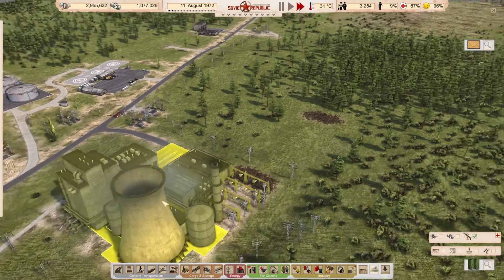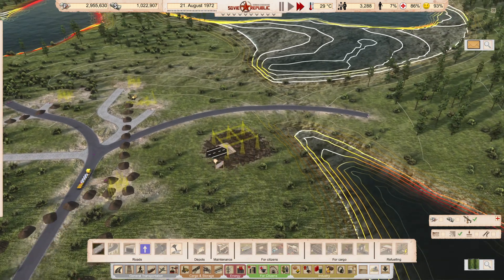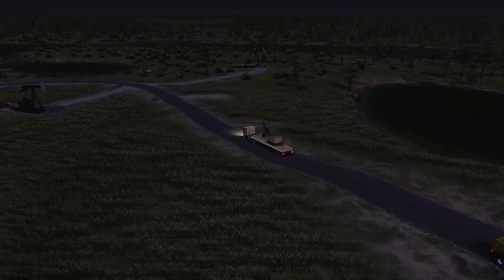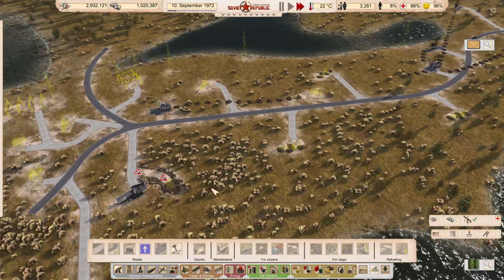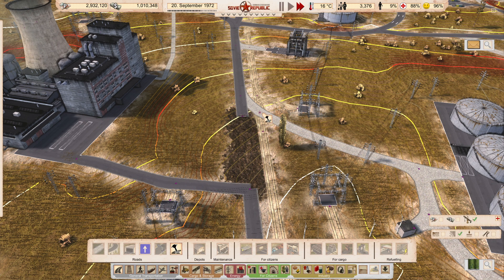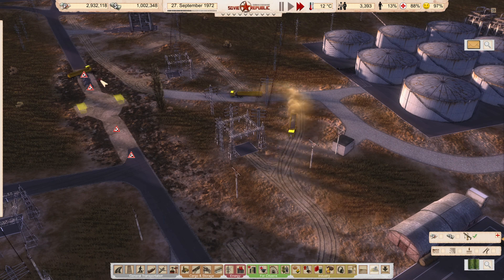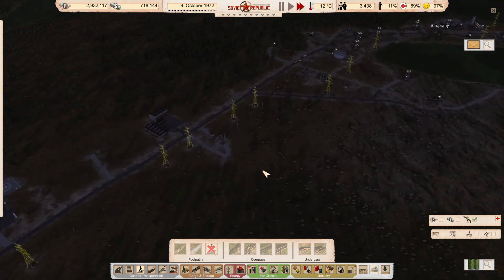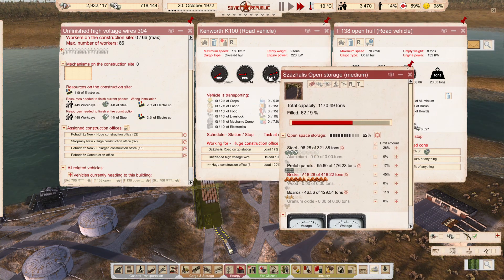Workers & Resources: Soviet Republic Hard challange. Peoples Proletarian Petroleum Prefecture #22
This channel is operated under the principle of Value For Value. Have you received any value, be that entertainment, a laugh, facepalmed, ASMR, pleasure, or simple misinformation? Put a monetary value on that and send it to:

BTC: bc1qxa6shphzz7lxtamsdpjrrft9kfyyejundz35p9

XMR: 86usmAk43Z9T2srbSCjxvXSZXSkx7k1HAbYqfM7heMYgjReT9g5mzRgAZ79EoCA9skQMYhDjB7UrzfZPz4Kn6SfpKDHbUoC

Value of $50 or more will get credited on the next video produced having received your note. E-mail to the address on the about page letting me know who to credit the contribution to, and any special shout outs or requests you'd like. $100 will earn you an official Producer credit. $200 or more will earn you an Executive Producer credit, which you can put on you resume, Linked in, IMDB, etc.

It may also be possible for you to commission a custom video product. Enquire through e-mail.

Your contributions allows these videos to continue. ITM.